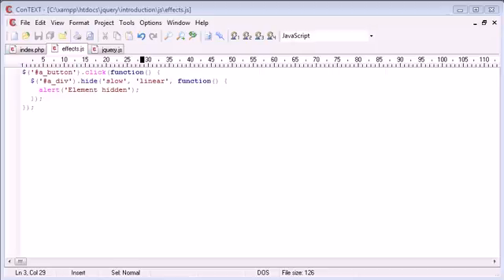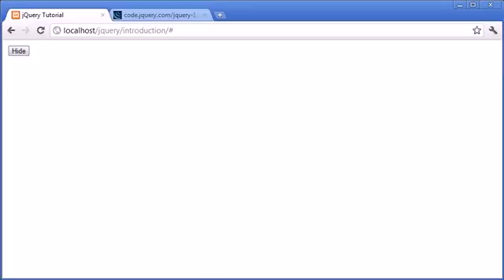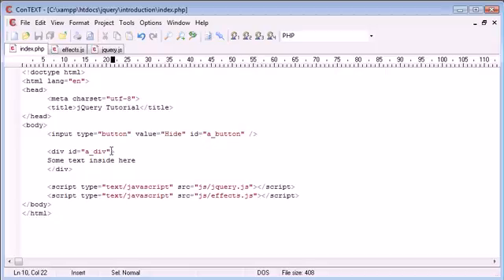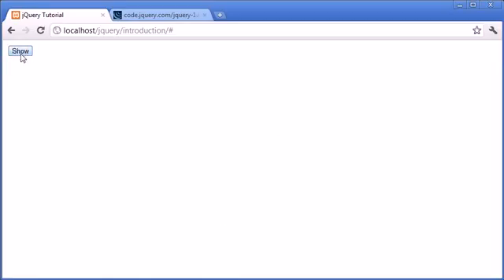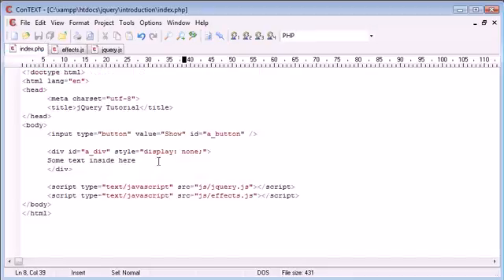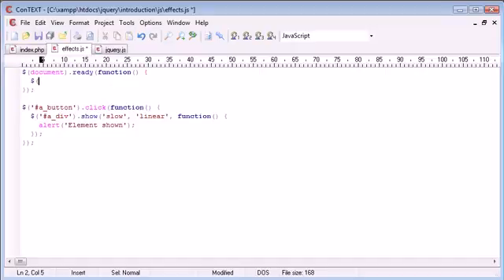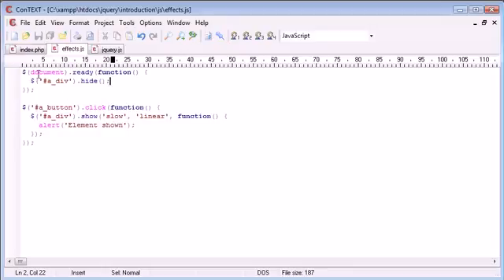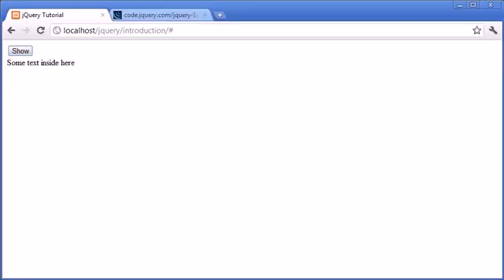jQuery Tutorial 67 Show YouTube